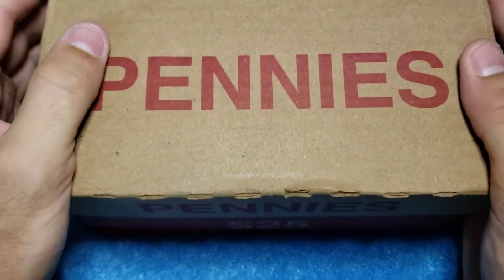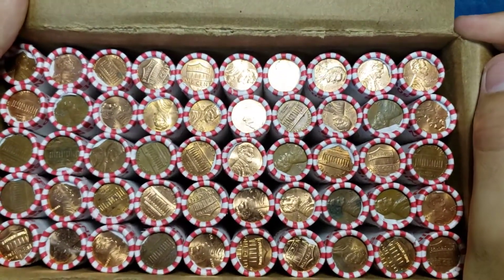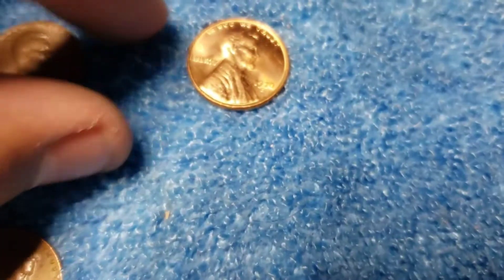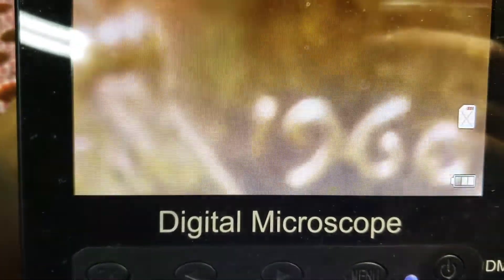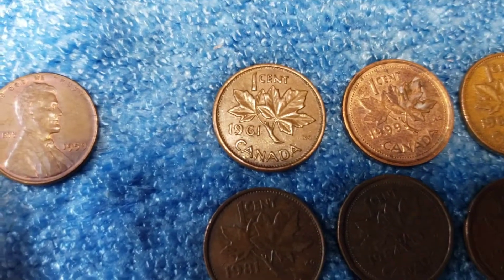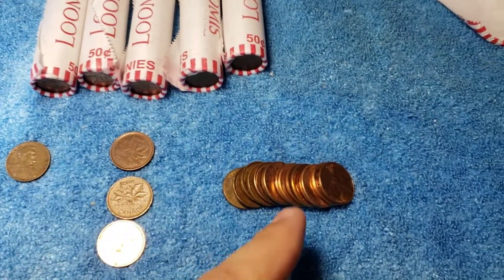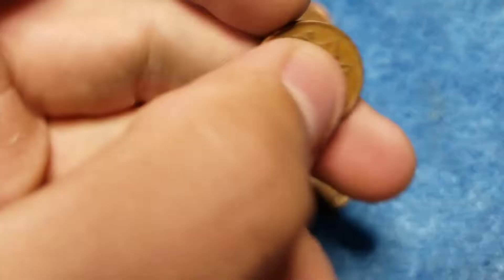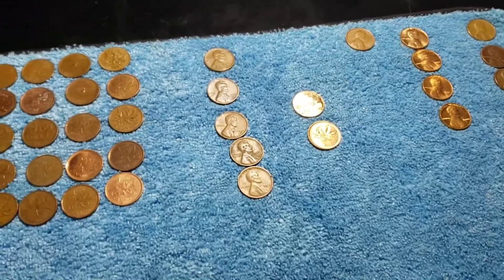Multiple Varieties found in this $25 penny hunt starting What Will We Find Wednesdays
starting off my what will we find wednesdays with a bang in this one.
multiple varieties found in these 50 rolls.
intro Credit to Makenzie Cuozzo